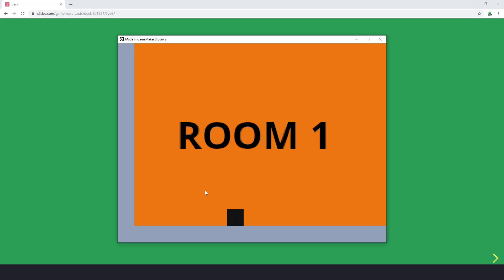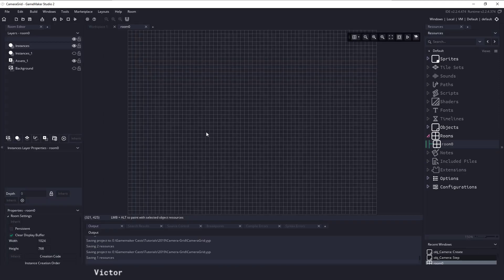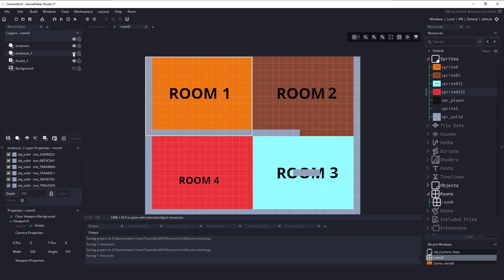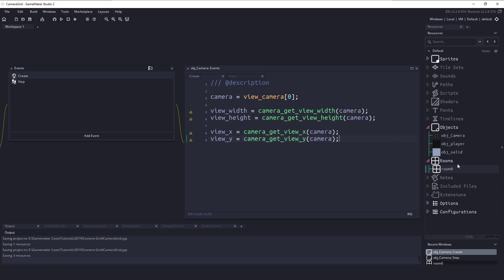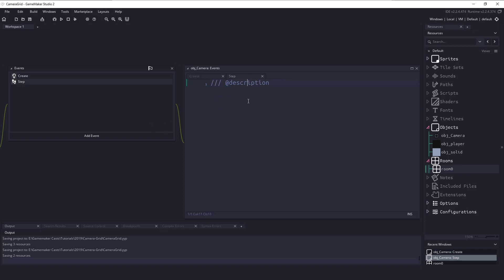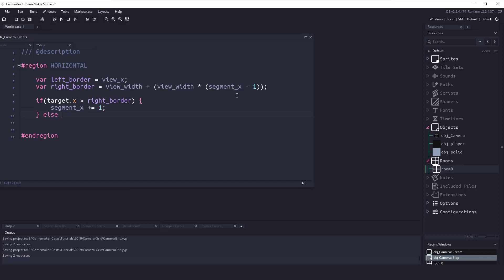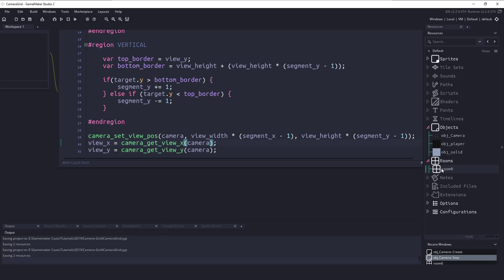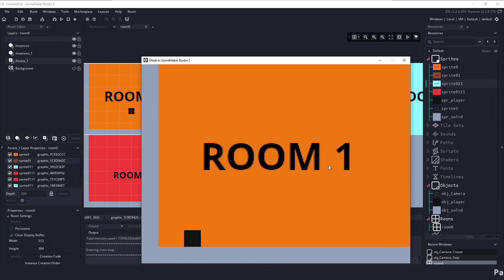Creating grid style camera movement in GameMaker Studio 2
Some side scrolling games like Mega-man, or Metroid will pan the camera to the next room after you pass through a door. In this video we are going to create the basic camera system that will allow use to do that for any style of game.